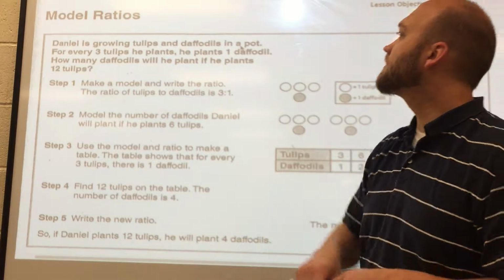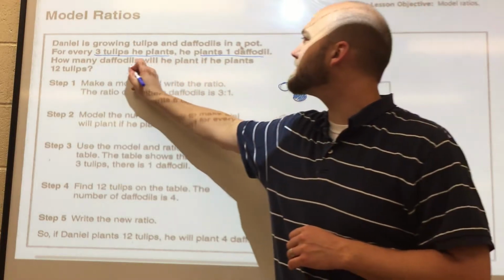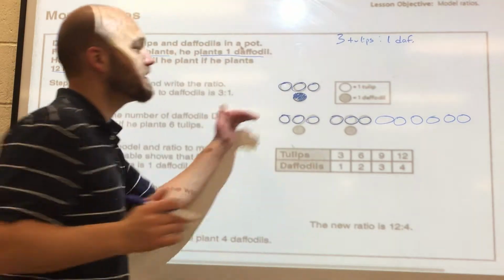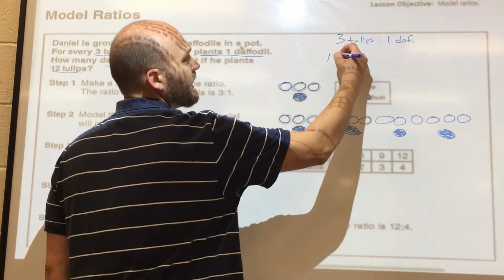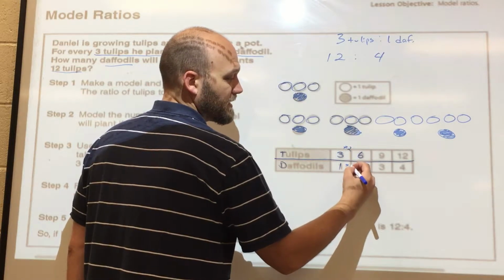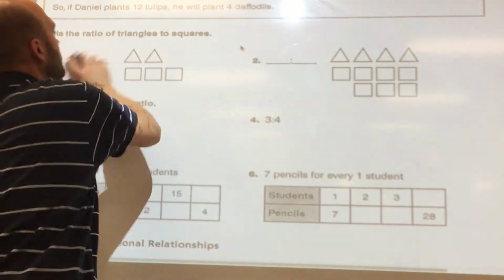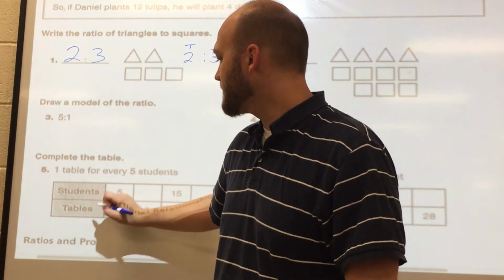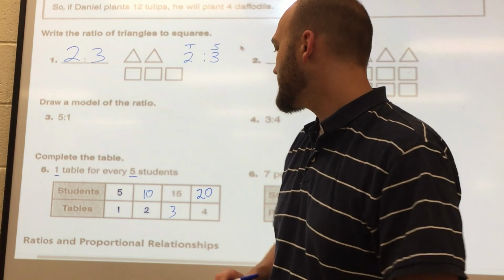Oncore Lesson 1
6th grade Oncore Math Lesson 1 model ratios.